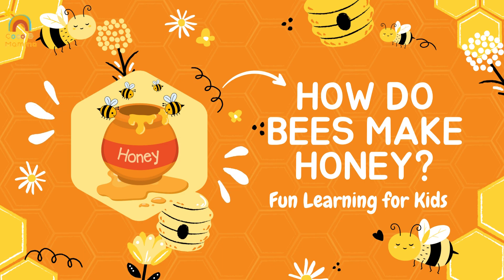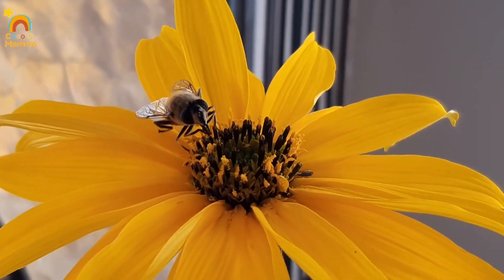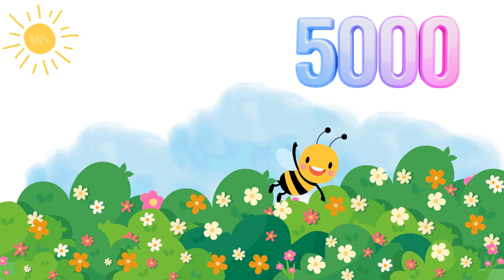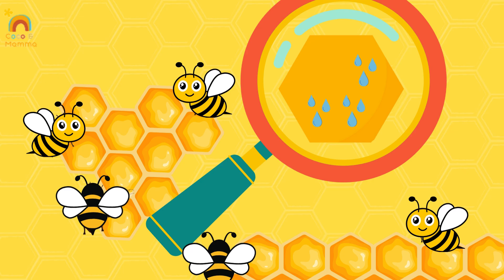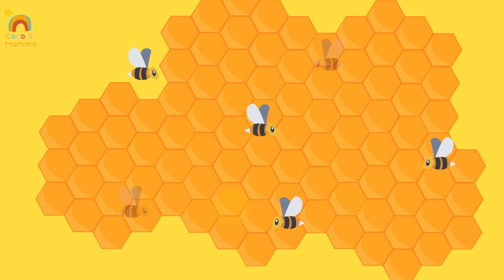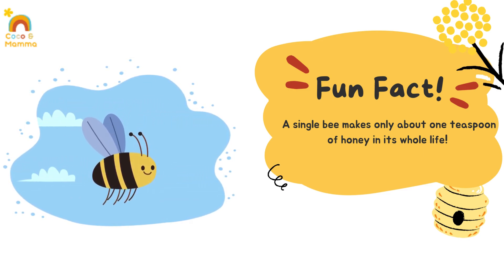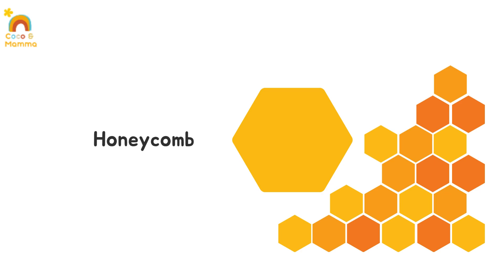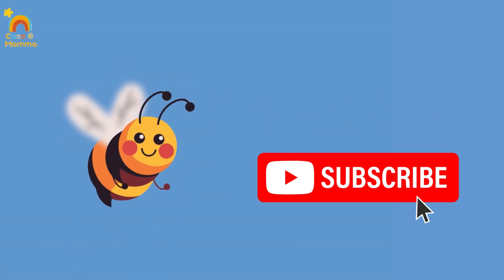How Bees Make Honey | Amazing Bee Facts for All Ages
How do bees make honey? Ever wondered how these tiny creatures work together to produce the golden liquid we love? This educational science video breaks down the fascinating process of honey-making, from collecting nectar to storing it in honeycombs.

In this video, you'll learn:
✅ How bees collect nectar
✅ The role of worker bees in honey production
✅ Why teamwork is essential in a beehive

This video is perfect for curious minds, nature lovers, and anyone who enjoys learning how things work! Parents and educators can use this as a learning resource to introduce children to the wonders of science and nature.

What other topics would you like us to cover?